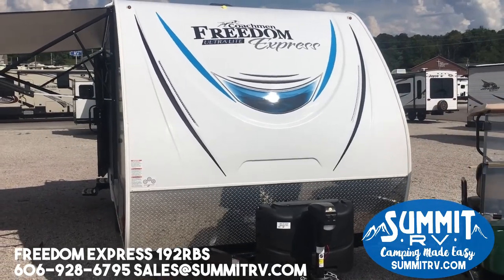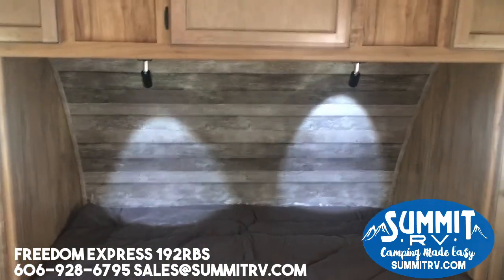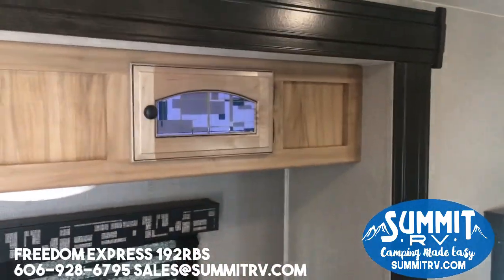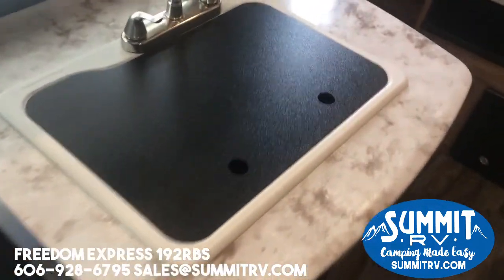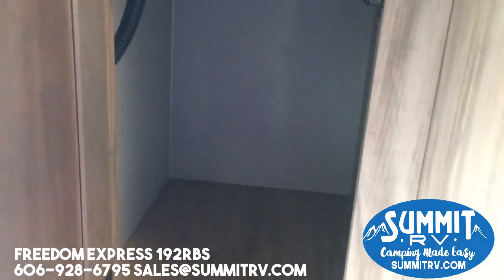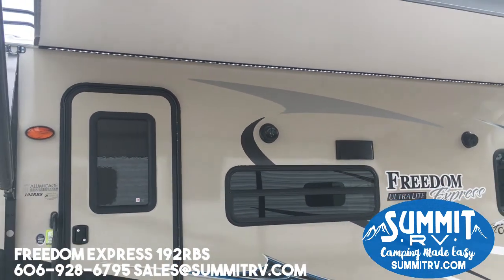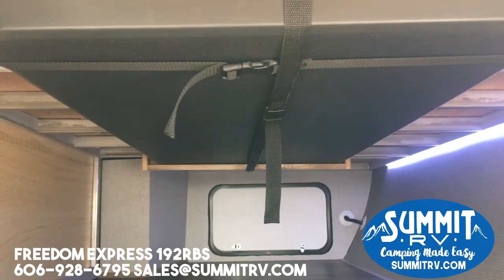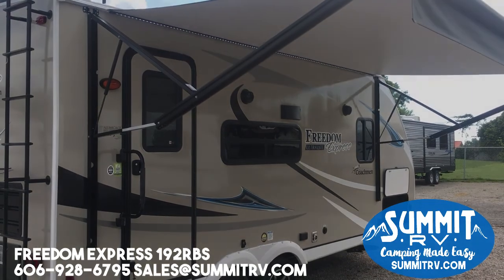2019 Coachmen Freedom Express 192RBS Travel Trailer at Summit RV in Ashland, KY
Coachmen Freedom Express Ultra Lite 192RBS travel trailer highlights:

Queen Bed
Slide Out Sofa
Hutch
Rear Bath

Traveling lightweight makes moving down the road easier and less stressful.  This Freedom Express Ultra Lite 192RBS travel trailer offers sleeping space for 3-4, a rear bath, and much more!  You will enjoy the interior space thanks to the sofa slide out with removable resin outdoor table.  You can work or play games then relax on the sofa while you watch the LED TV or visit with the cook making dinner.  The unit is satellite ready and includes multiple USB locations to keep the electronics charged the whole time.

With any Freedom Express Ultra Lite travel trailer by Coachmen you will appreciate the ease of towing behind your family vehicle.  All the tanks are located under the floor to lower the center of gravity for increased storage capacity and improved handling down the road.  There is a heated and enclosed underbelly, an exterior shower station, magnetic catches for compartment doors, and a solar port to mention a few standard features on each model.  Come see how you have the freedom to explore in a Freedom Express Ultra Lite travel trailer today!

Packages:

Freedom Value Package

Additional Included Options:

Ladder
Power Tongue Jack
1 year Coach Net Roadside Assistance